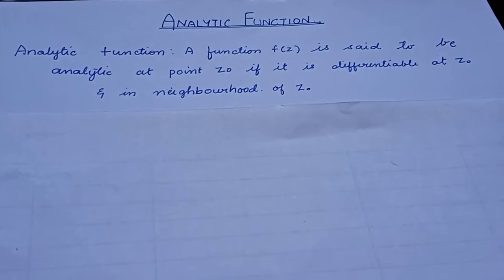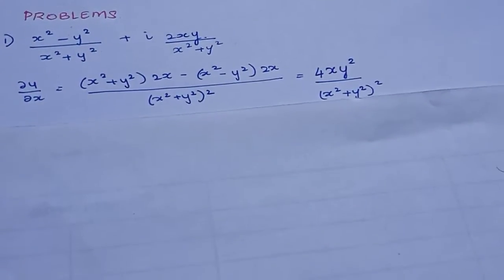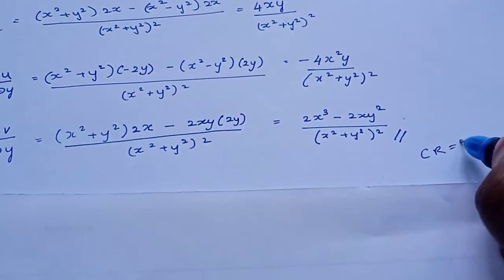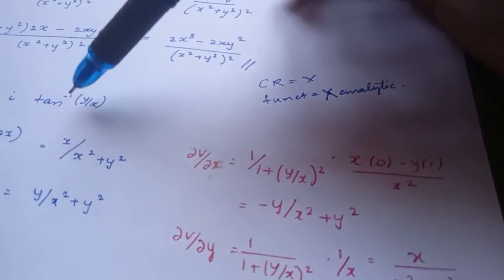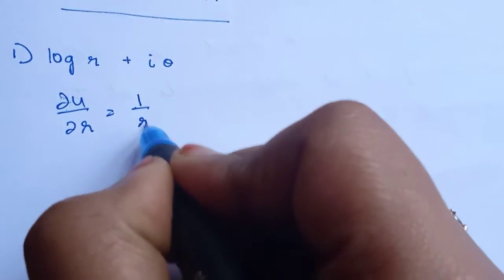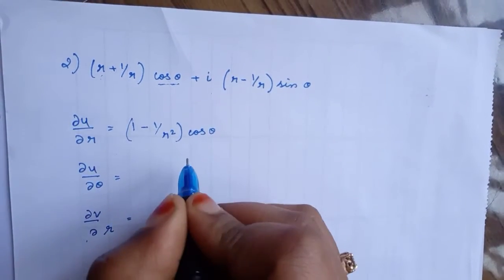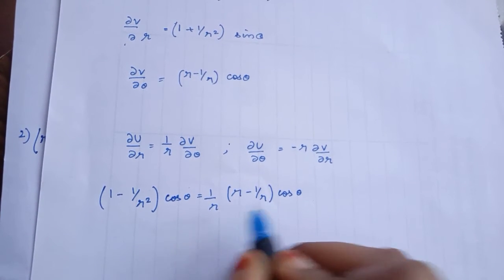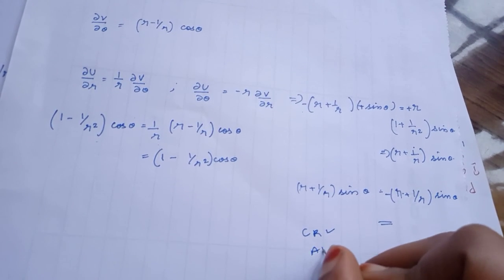Complex analysis|Analytic functions|Solved examples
Tada! Here is a easy way to solve the problems...😁. Hope you all understood the topic.